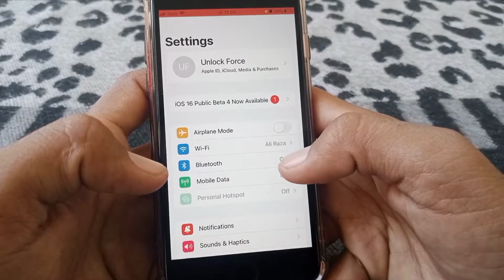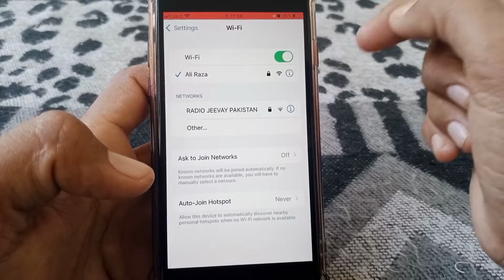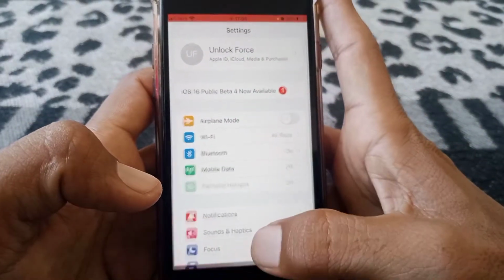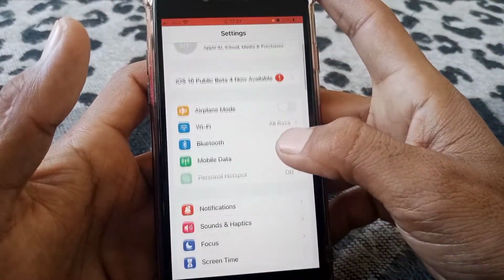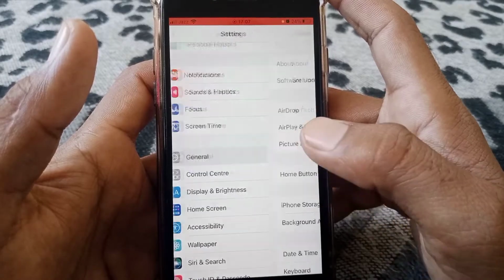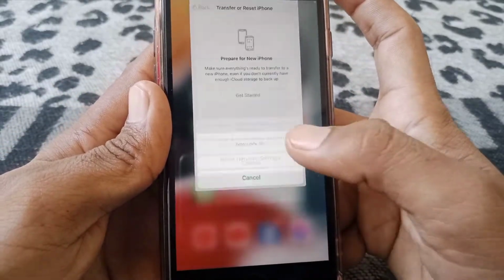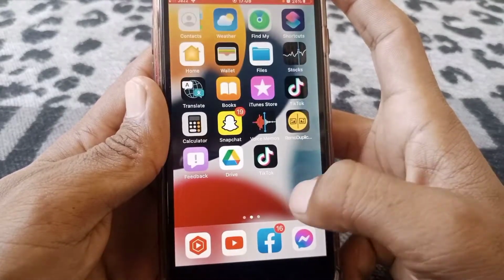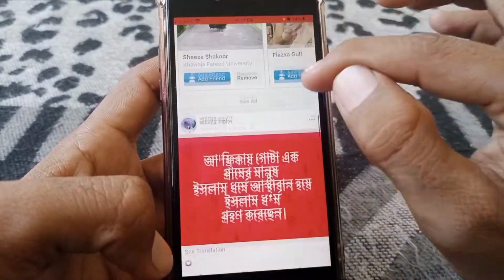Facebook Login Error An Unexpected Error Occurred Please Try Logging in Again iPhone | iOS 16 | 2022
Hi Everyone Well Come to My Channel. In this video I gonna Show you " How to Fix Facebook Login Error An Unexpected Error Occurred Please Try Logging in Again iPhone | iOS 16 | 2022 " on Your iPhone and Android Phone.